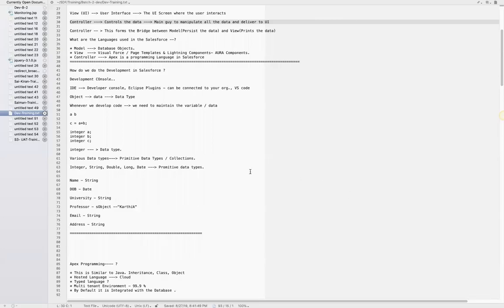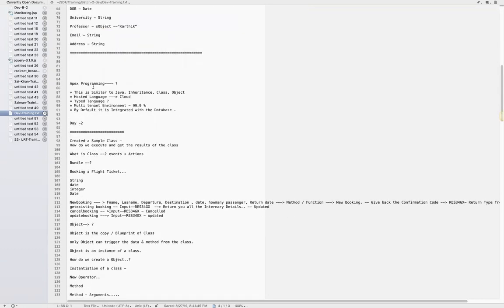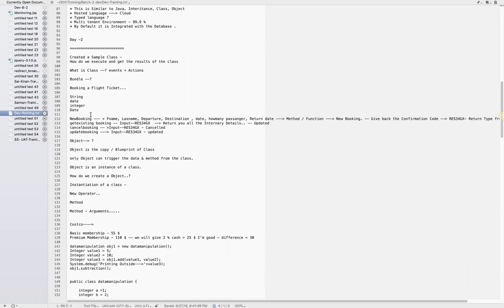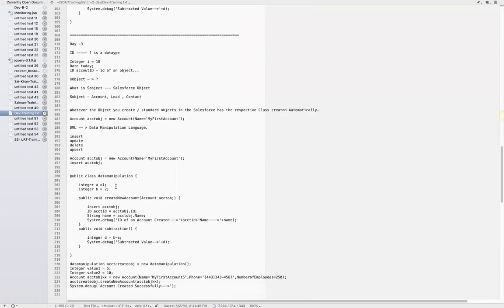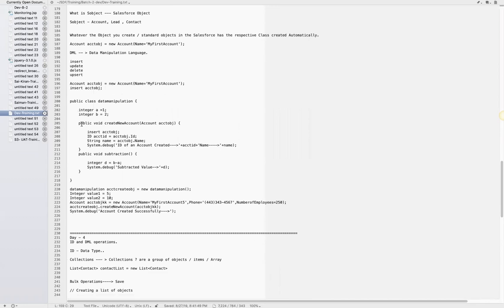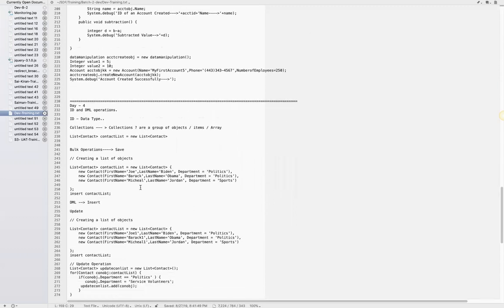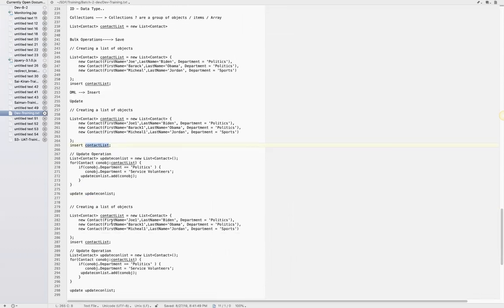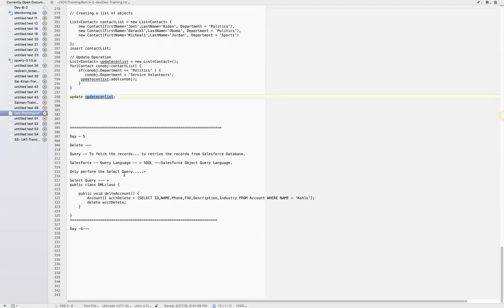Salesforce Development - 6.1